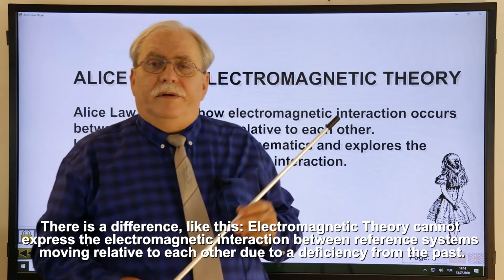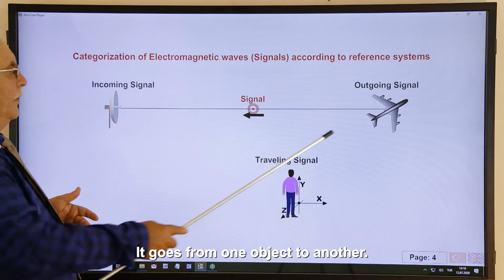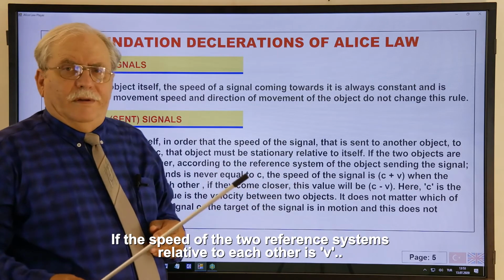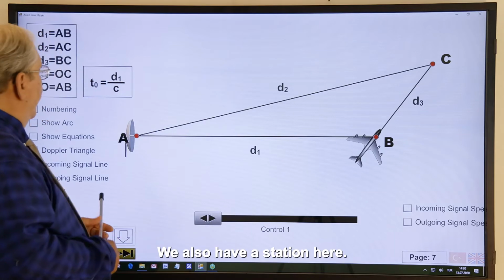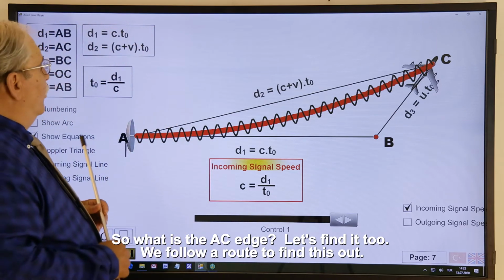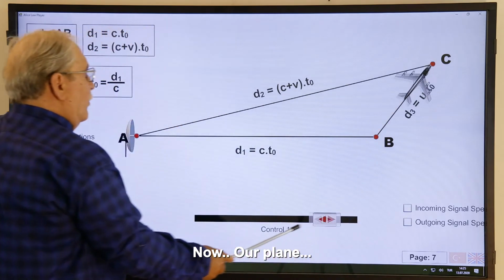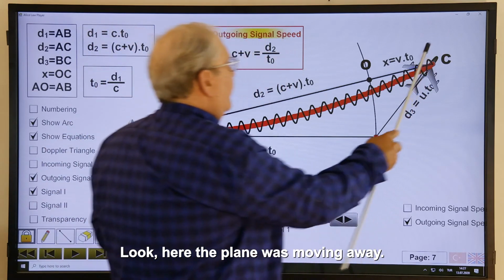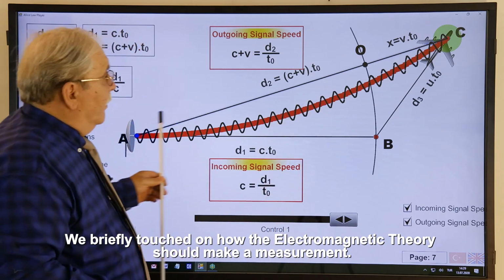1- Introducing Alice Law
We enter Alice Law with this video. I strongly recommend that you watch this video first as it will be the BASIC for all other videos. The origin of the deficiency in Electromagnetic Theory and how the solution is explained in this video.

In this video, the installation of Alice Law has been made, the source of the deficiency in Electromagnetic Theory has been shown and how the solution is explained.

If you want to watch the videos of Alice Law, follow the numbers in the video titles in order not to be left with missing information, not to be surprised or miss a topic. Those numbers will guide you. You can watch the ones that don't have number on their beginning as out of order.

Reading address of the book of Alice Law:
Alice Law, Transition to (c+v) (c-v) Mathematics in Electromagnetic Theory

Thank you for your interest in Alice Law.
Han Erim